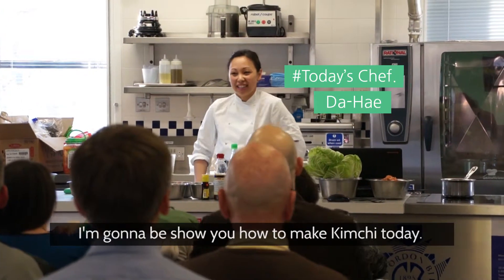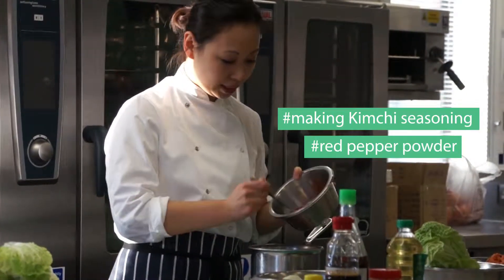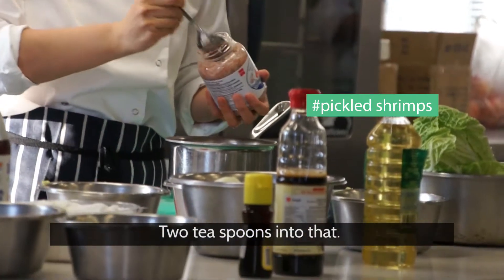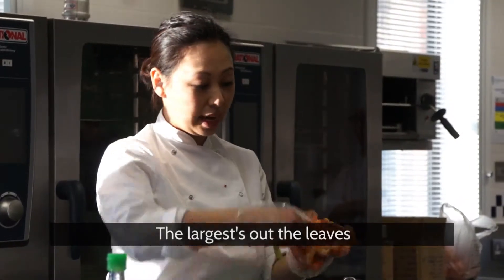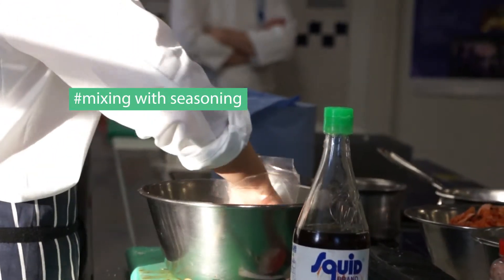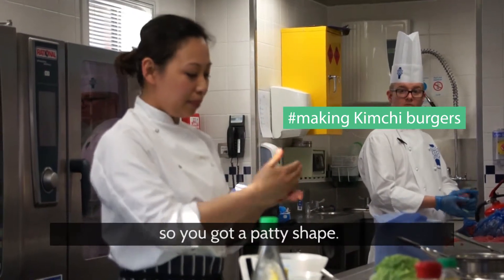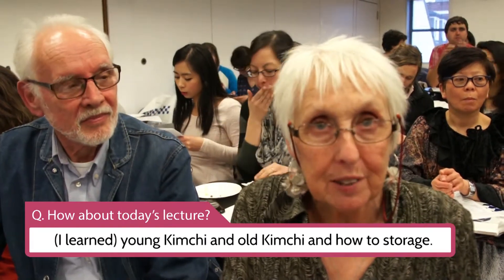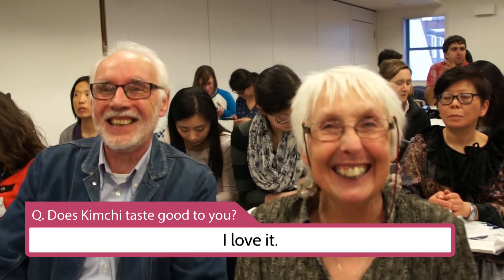K-Cuisine Lecture No2. Kimchi